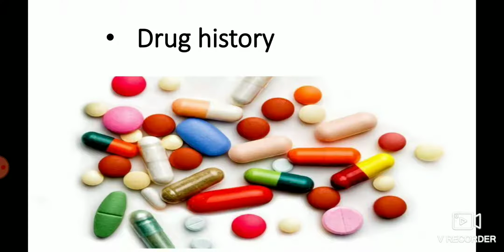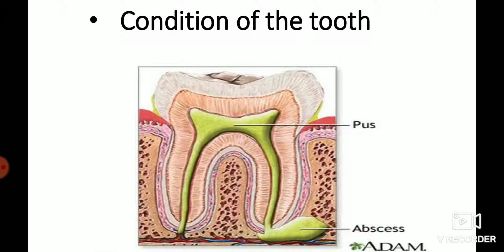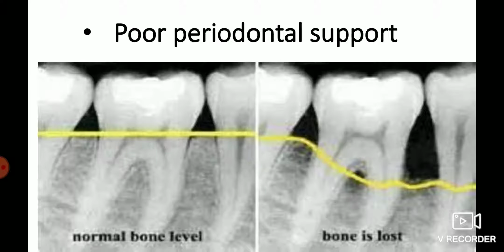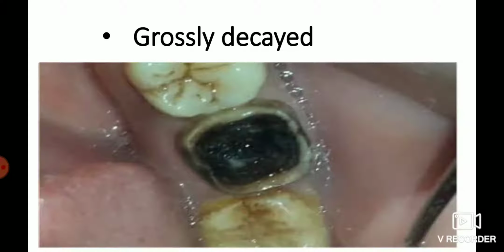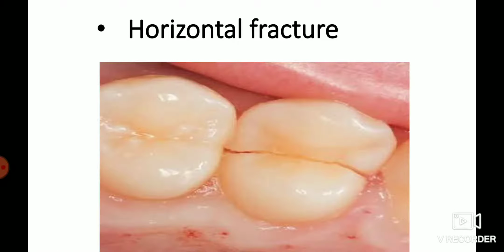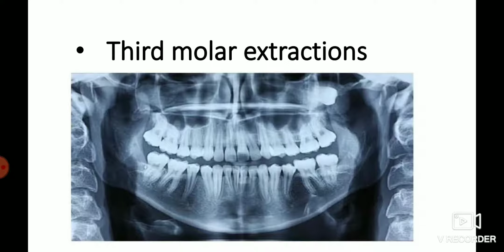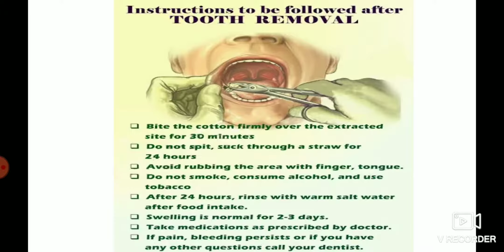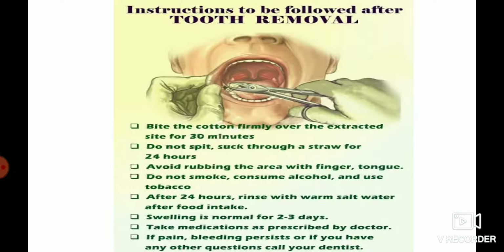Tips for dental extractions